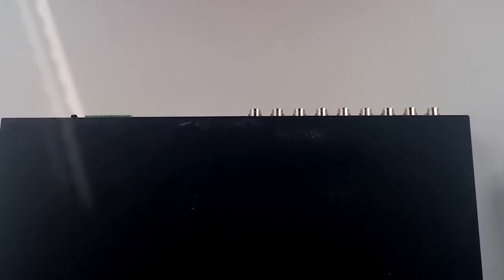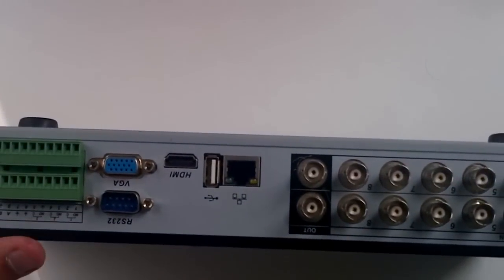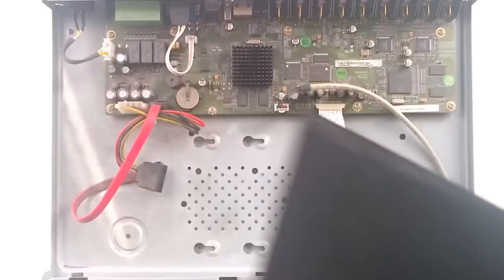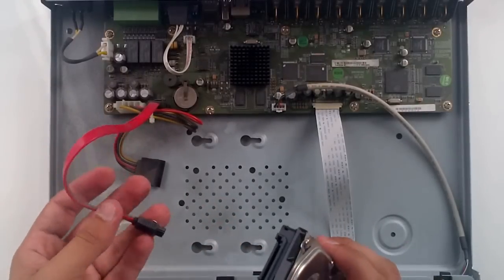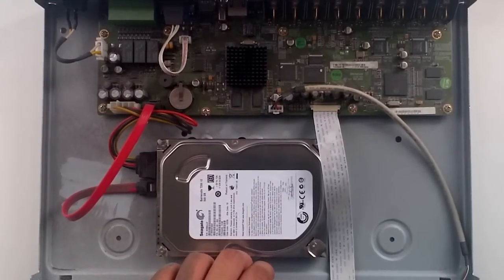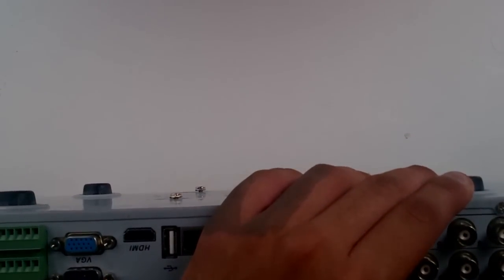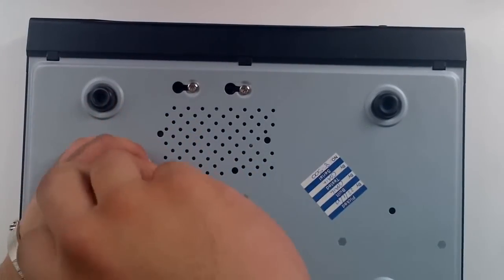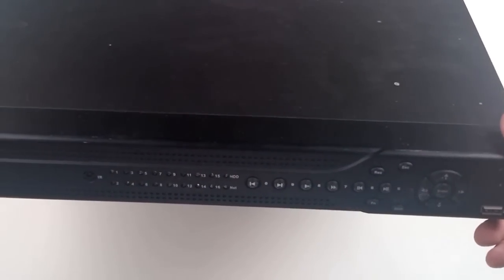cctv hard drive replacement part 1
in this video i will show you how to change the hard drive of a cctv recorder.
instructions:
first of ensure you know which hard drive your dvr requires. it may be a sata hard drive and some older recorders will need a IDE hard drive. this can be found in the manual of your cctv recorder.

sage 1: remove the screws from your DVR and be sure the power is switched of. once all of the screws have been removed to the cover, slide it back and take it off. would be able to see the circuit board and the hard drive.

stage 2: unscrew the old hard drive and remove it carefully disconnect all of the cables and be sure not to bend any pins or break any connectors.

stage 3: get hold of the new hard drive and connect the cables to the drive and then rest it where the old drive was place. carefully screw in the hard drive to make it secure.

stage 4: attach the cover of the DVR and slide it forward to close it.
stage 5: tighten all screws before powering on the cctv records.

you have successfully changed your cctv system hard drive now proceed to the second part of the video where i will show you how to configure the drive and format it.